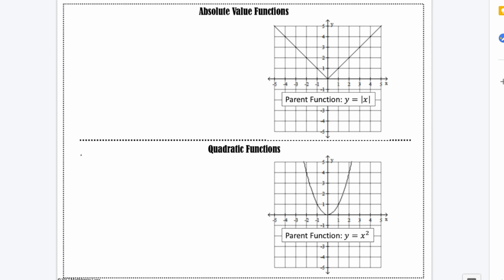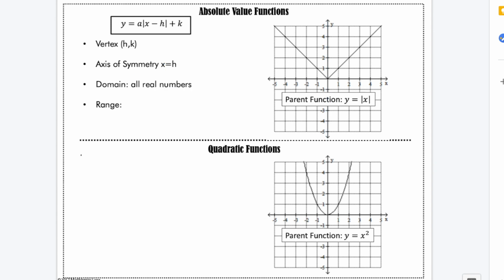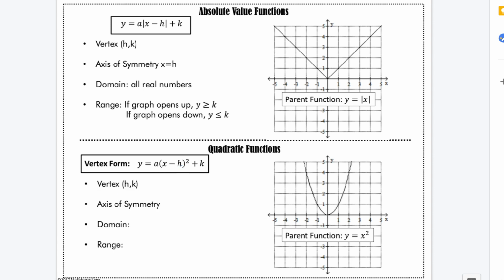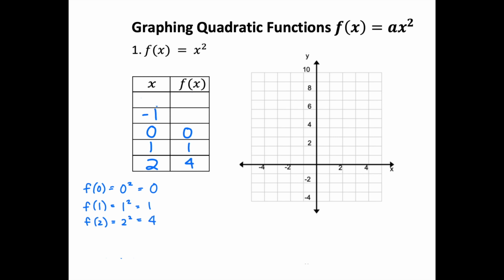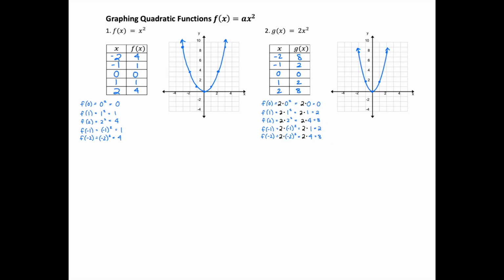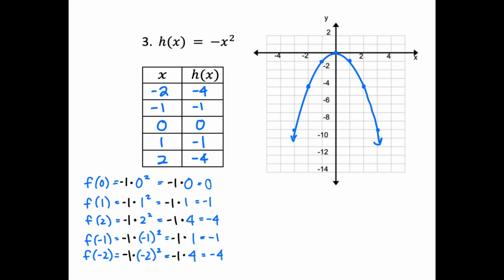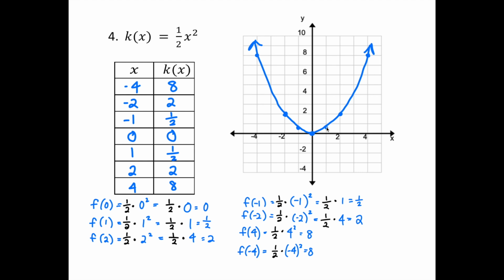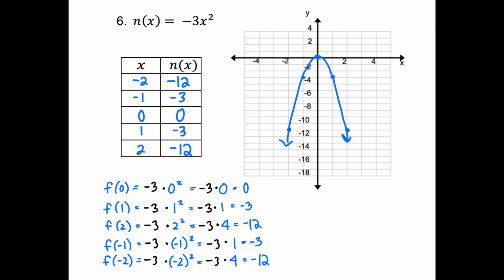8-1 Introduction to Quadratic Functions